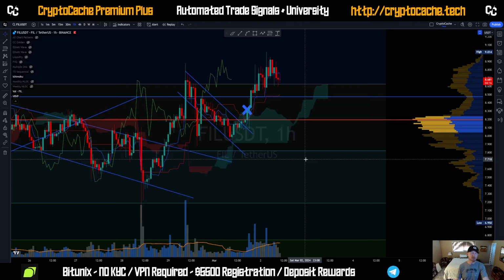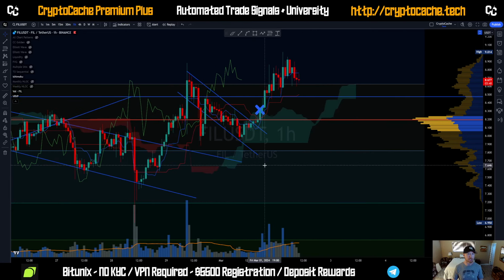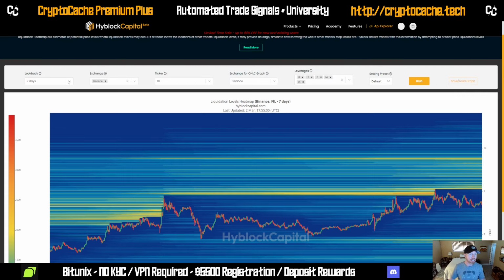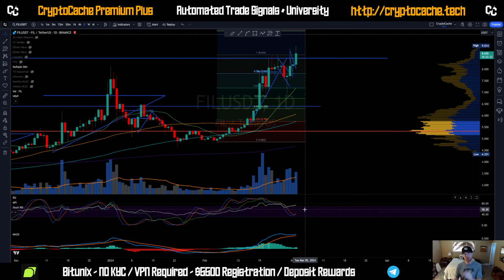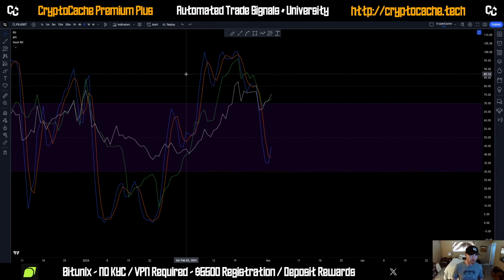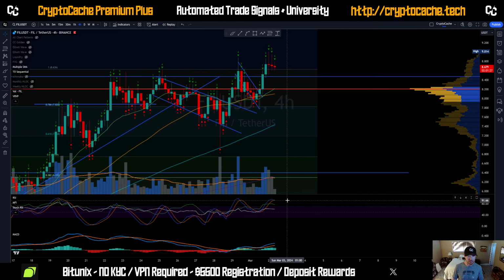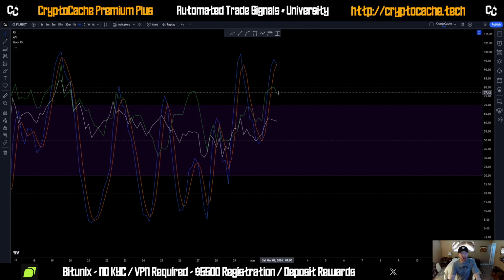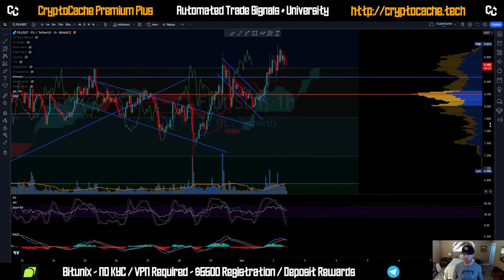Filecoin / FIL News Today - Crypto Price Prediction & Analysis Update $FIL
🔥 🔥 Bitunix Exclusive Trading Contest:🔥 🔥